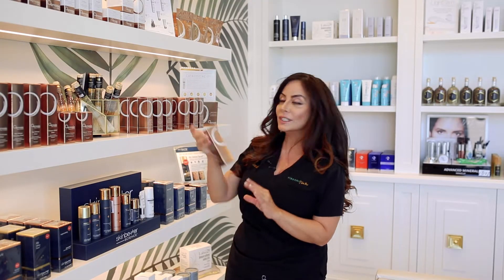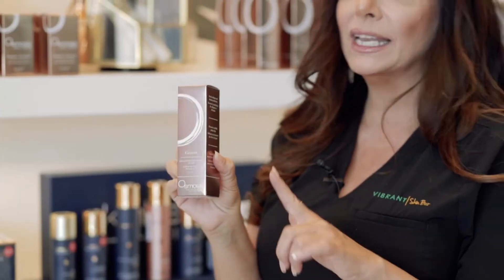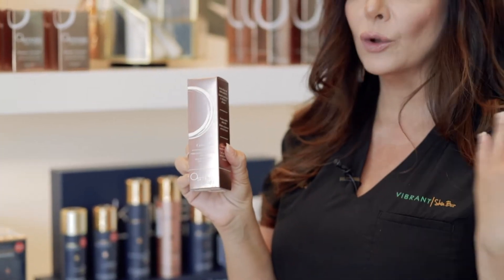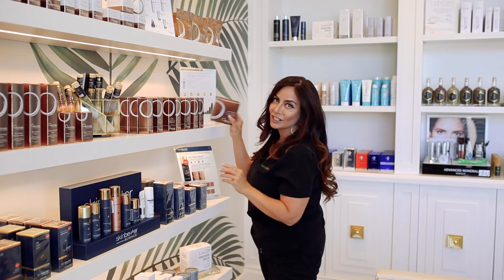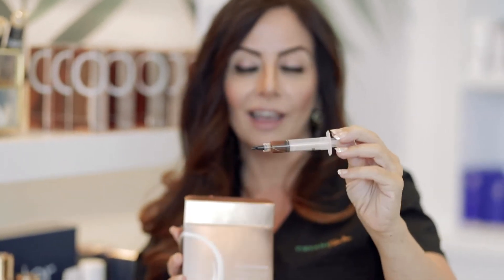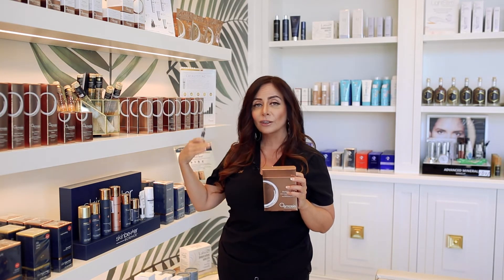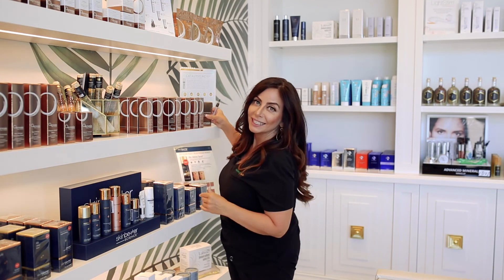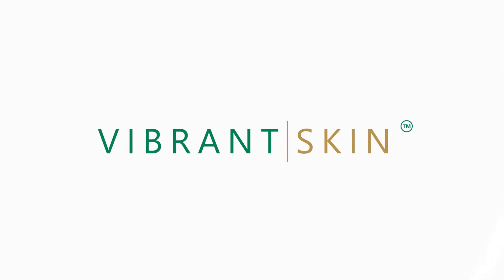Vibrant Skin Bar - Vitamin a serum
Our Tina Seitz explains how vitamin A serums work! The best vitamin serum for the face in store at our Arizona spa is by Osmosis MD. It contains Retinaldehyde which, unlike Retinol, is safe for those who need sensitive body skin care routines. What makes this such a good vitamin A serum for the face is that its main ingredient Retinaldehyde is stored by the body for production of collagen and elastin. It is perfect for skin metabolism and reduces inflammation, decreases sebum production, and increases your skin’s hydration.

The assortment also includes Clarify, a vitamin serum for acne skin, which includes botanical extracts. When it comes to the collection of our vitamin serum, we recommend you bump up gradually.

Before you come in for our professional skin treatment, we encourage you to try the Higher Level Renew Advanced Retinal Serum. Trusting you’re not altogether new to vitamin A serum for skin care, this product contains a fresh-water algae that feeds your collagen, and niacinamide, which increases oxygen. Trust the Osmosis MD vitamin A serums for the face, as they have proved beneficial to the skin of our clients even at the age of 70.